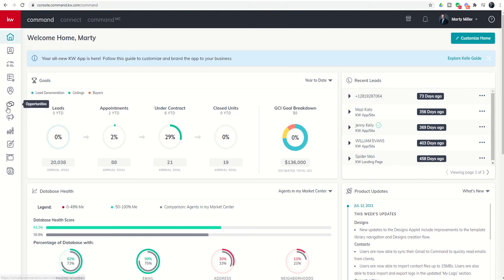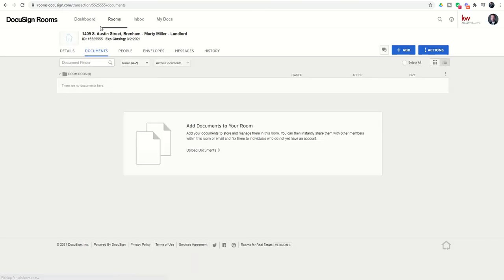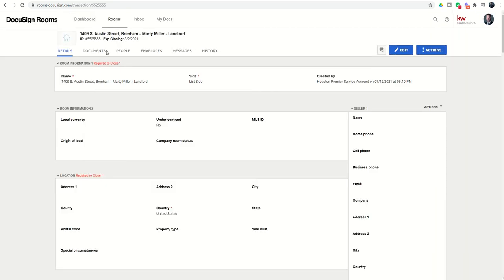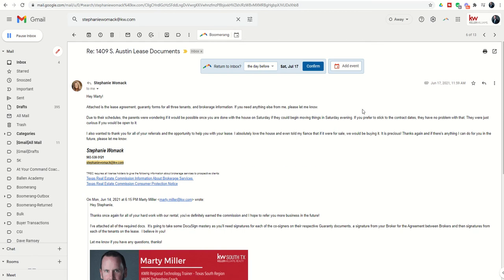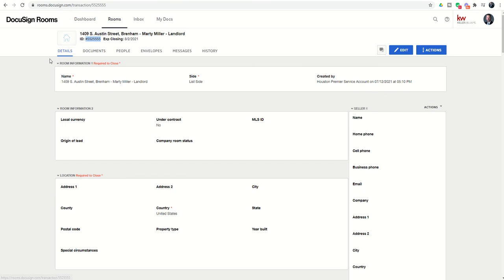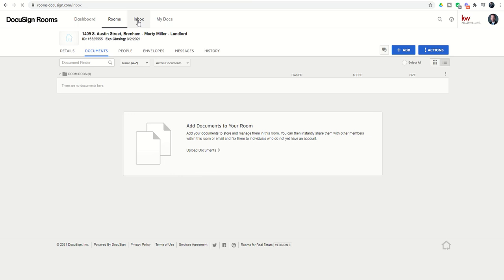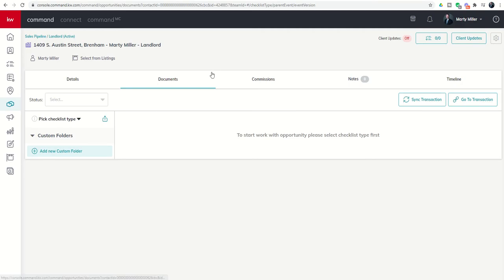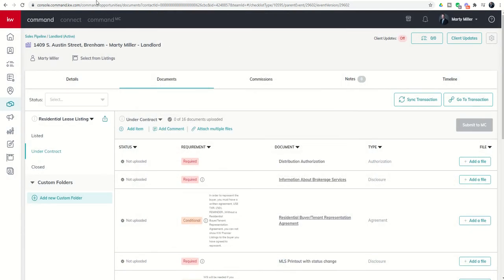KW 66 5.0 Day 37 - Emailing Documents Directly to a DocuSign Room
When working a Real Estate transaction as a Keller Williams Agent, we know that there are many times when we are emailed one or more documents we need to load into DocuSign for initials, signatures or upload into our Command Opportunity Documents tab.  This video will show you a quick and easy way to email documents directly to your DocuSign Room to make those initials, signatures and document upload much quicker and easier!